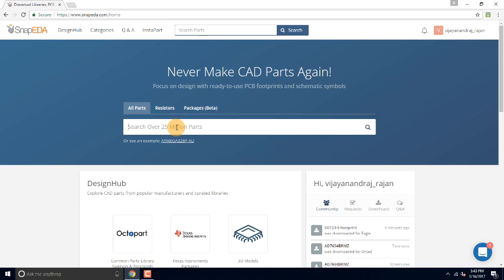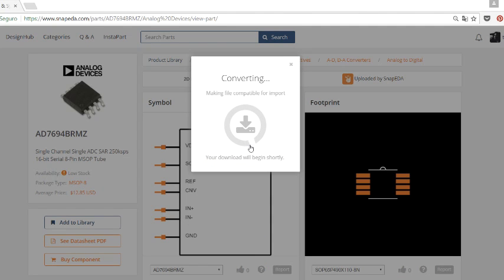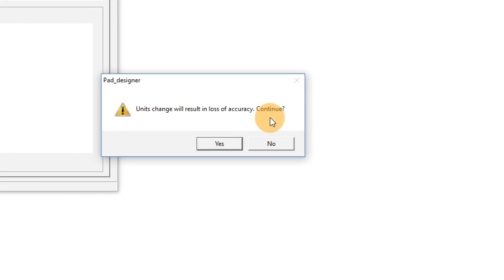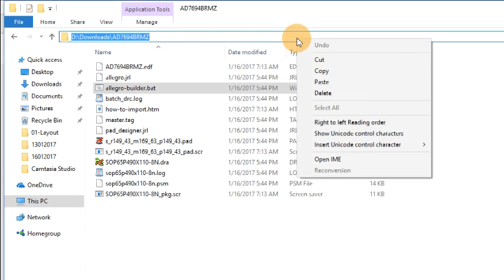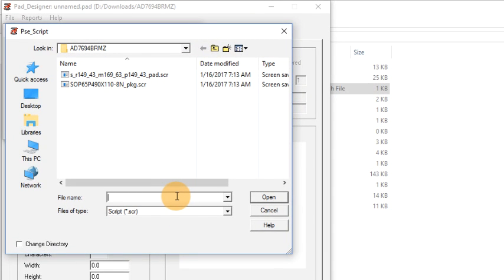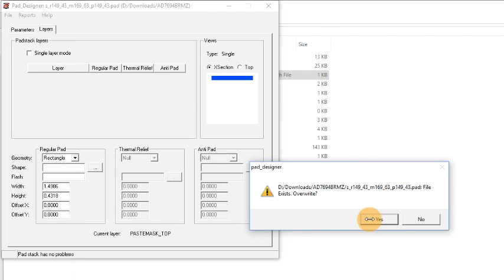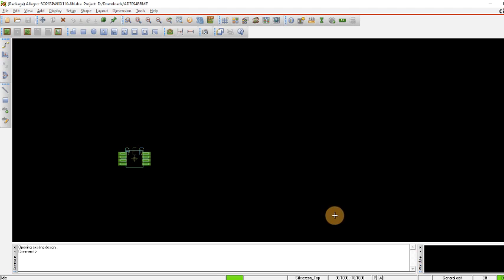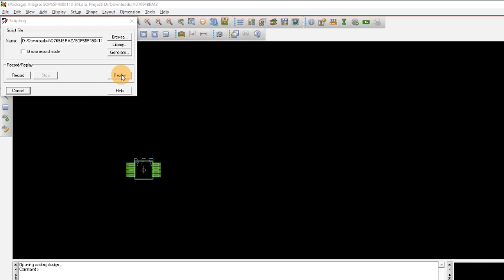How to import PCB footprints into Cadence Allegro & OrCAD Layout (For V16.5 and below)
In this video I’ll be showing you how to import footprints downloaded from SnapEDA into Cadence Allegro and OrCAD Layout.

There are two methods of importing files into Allegro and OrCAD Layout that have been downloaded from SnapEDA. The automated method, using a batch script, and manual. Let’s first look at the automated method, which is the simplest and recommended method.

After downloading a component from SnapEDA, you’ll see a folder containing several files. The .edf file is for the symbol. The rest of the files are used to generate the footprint.

To import the footprint simply double click on the batch file.

After doing so, a dialog may popup that this is an unknown application. Click on More Info and Run anyway to run the batch file.  Click yes to accept the dimension change, then select the Allegro version you’re importing into.

You’ll see the footprint generated immediately, and that's it.

The files can also be imported manually if for some reason you're not able to run the batch script. Here are the instructions for the manual method:

Manually Import Padstacks

Repeat the following for each of the Pad Designer script files (*_pad.scr) contained within the ZIP archive file:
From the Windows Start Menu, navigate to the Cadence application folder, then select PCB Editor Utilities and then Pad Designer...
In the Pad Designer window, select File and then Script...
In the Scripting window, click Browse...
In the file browser window, change "File of Type" to "Script Files" (*.scr).
Select a script file ending in "_pad.scr", then click Open.
In the Scripting window, click Replay.

Manually Import Pad Shapes

Repeat the following for each of the Pad Shape script files (*.psx) contained within the ZIP archive file:
In Allegro, select File and then Script...
In the file browser window, change "File of Type" to "All Files" (*.*).
Select the script file ending in ".psx", then click Open.
Note: Not all parts will contain Pad Shape script file(s) (*.psx). Therefore, this step can be skipped if no Pad Shape script file(s) exist.

-If you're having trouble running the batch file, watch this video on setting the padstack path